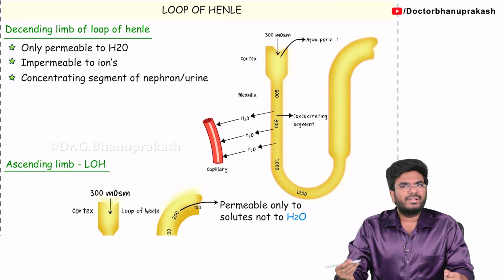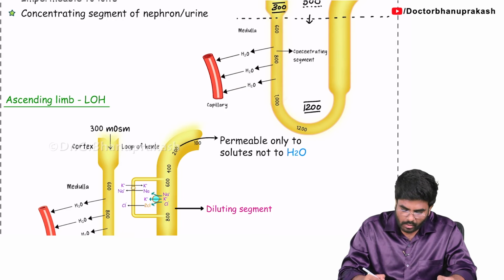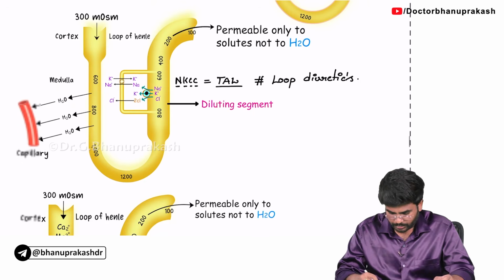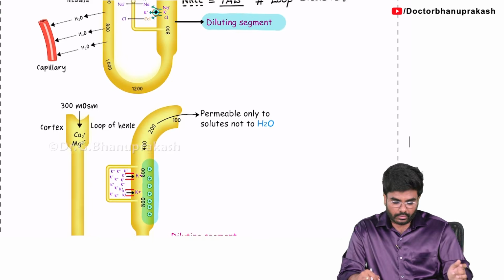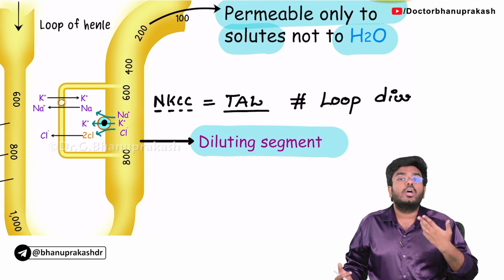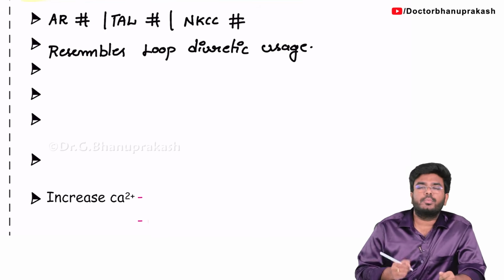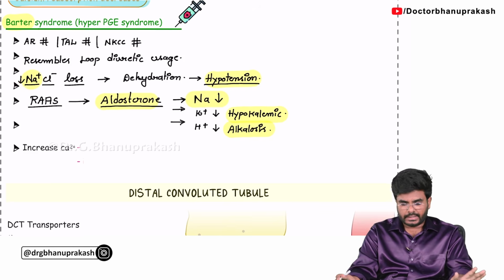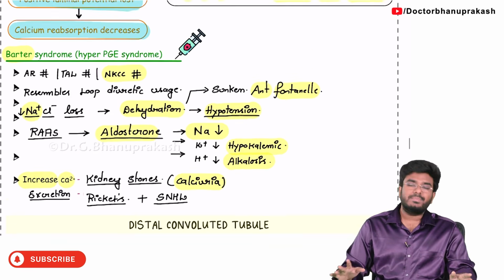9. Loop of Henle Physiology | Countercurrent Mechanism & Urine Concentration | USMLE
Loop of Henle  | Countercurrent Mechanism & Urine Concentration | Renal Physiology | USMLE

The Loop of Henle is a crucial segment of the nephron that plays a central role in urine concentration and maintenance of body fluid osmolality 💧🧪. This lecture explains the anatomy and physiology of the Loop of Henle in a step-by-step, concept-based manner, focusing on its descending and ascending limbs and their unique permeability characteristics 🚰. The descending limb is highly permeable to water but impermeable to solutes, leading to concentration of tubular fluid as it descends into the hyperosmotic renal medulla 💧. In contrast, the ascending limb is impermeable to water and actively transports sodium, potassium, and chloride via the NKCC2 transporter, resulting in dilution of tubular fluid and generation of the medullary osmotic gradient 🧬.
The video clearly explains the countercurrent multiplier mechanism, highlighting how opposite flow directions and selective permeability amplify the corticomedullary osmotic gradient, which is essential for efficient water reabsorption in the collecting duct 🚿. Clinical correlations include the mechanism of action of loop diuretics such as furosemide, which inhibit the Na⁺-K⁺-2Cl⁻ cotransporter and abolish the medullary gradient, leading to increased urine output 🩺. High-yield exam points related to juxtamedullary nephrons, vasa recta function, and concentrating defects are discussed in detail to aid conceptual clarity and retention.
This lecture covers all key concepts required for USMLE, FMGE, NEET-PG, and MBBS Physiology, making it ideal for both exam preparation and foundational understanding.